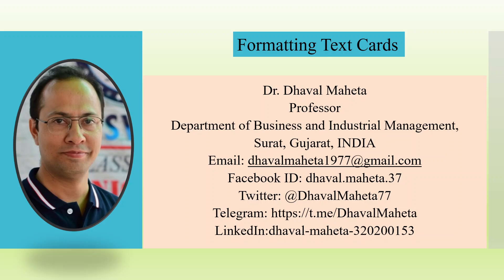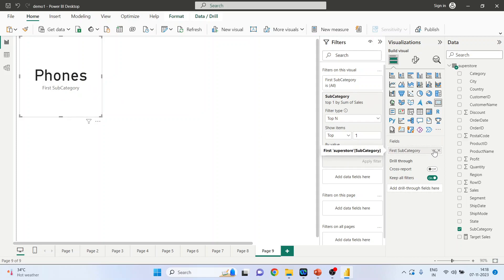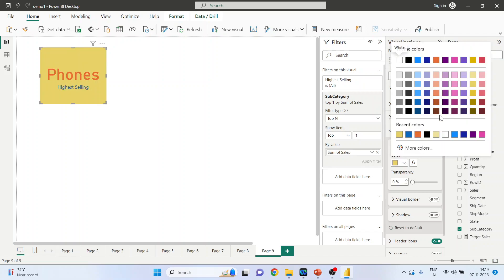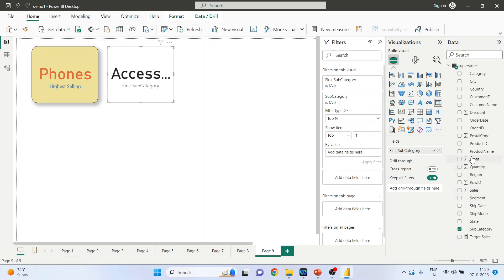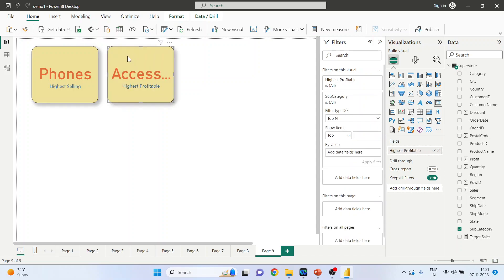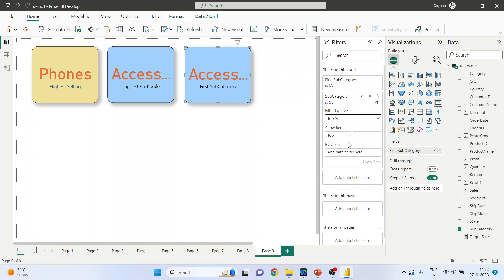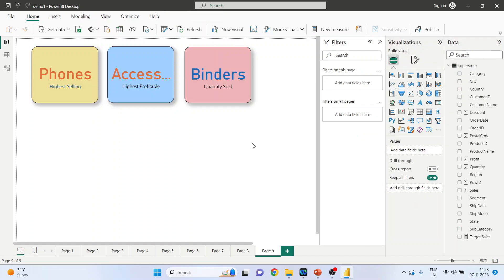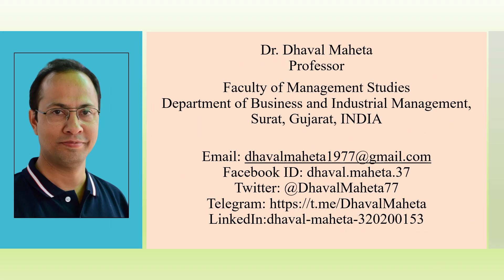56. Formatting Text Cards in Power BI || Dr. Dhaval Maheta